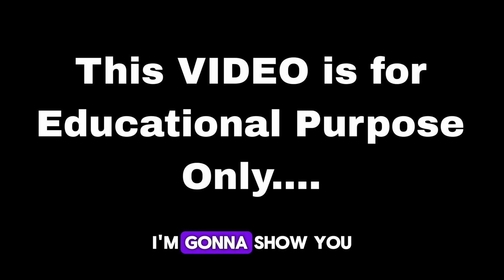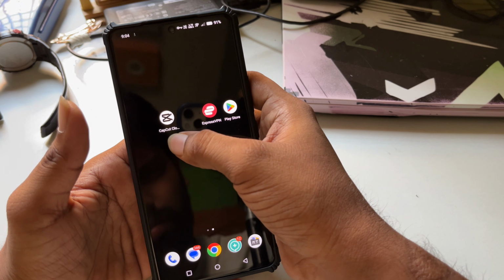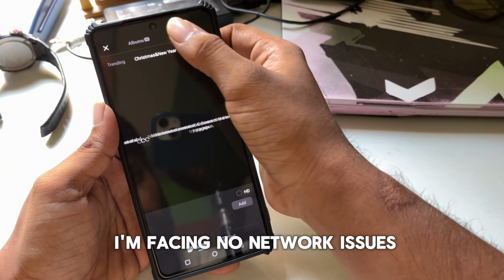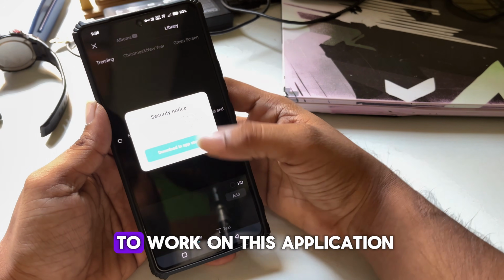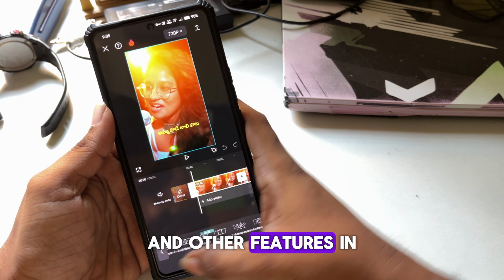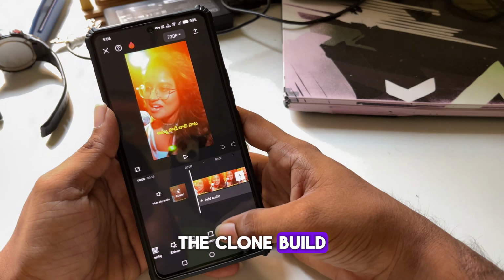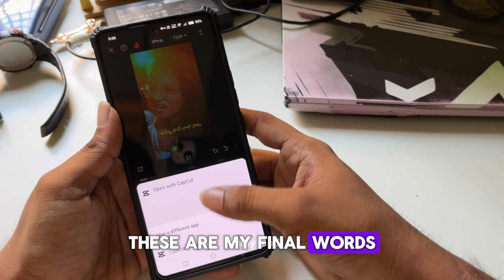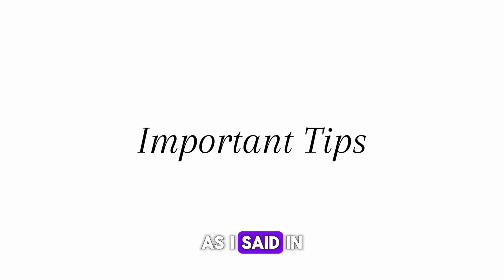Another Best Method to Fix Capcut Errors | 2024 | ToonXTech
How to fix official capcut security bug